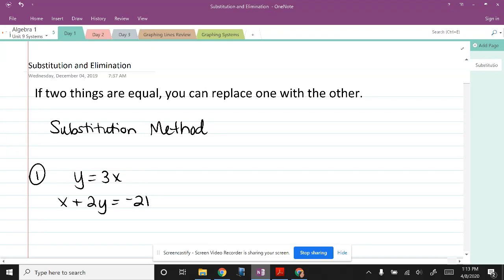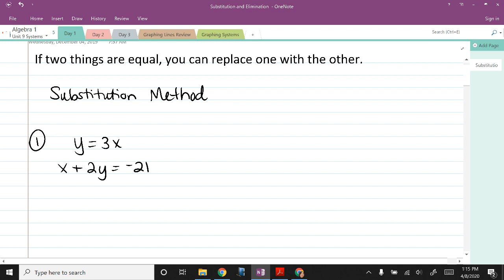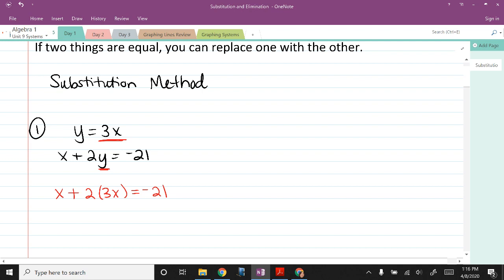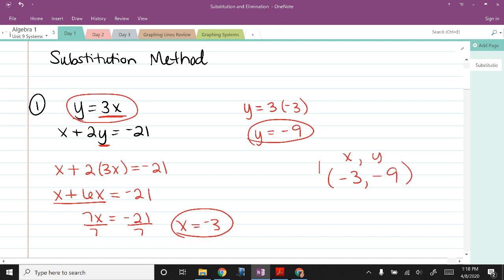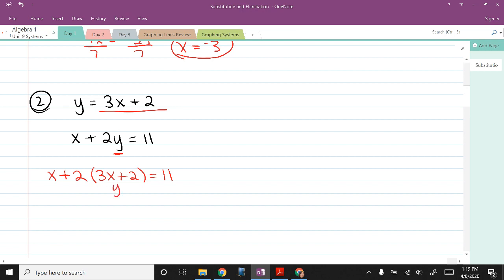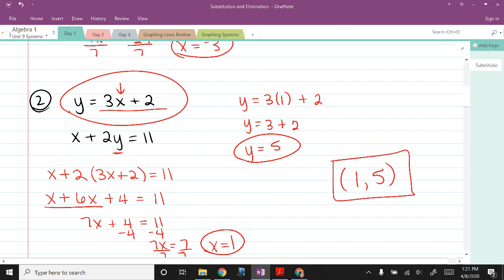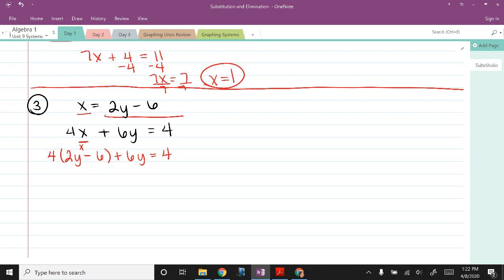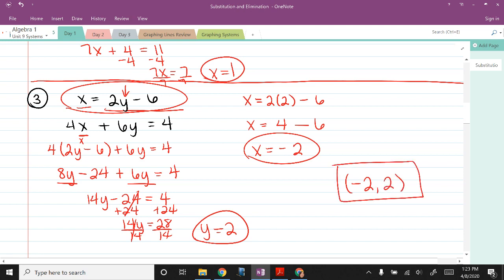Algebra 1 Lesson 5 Substitution